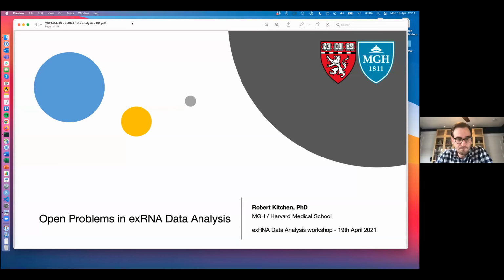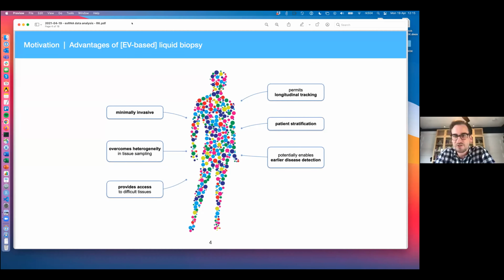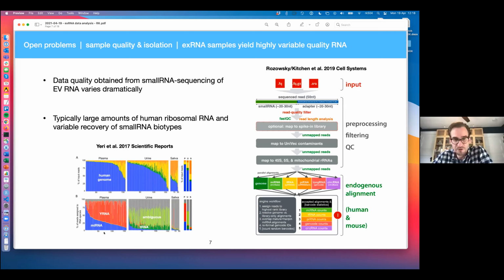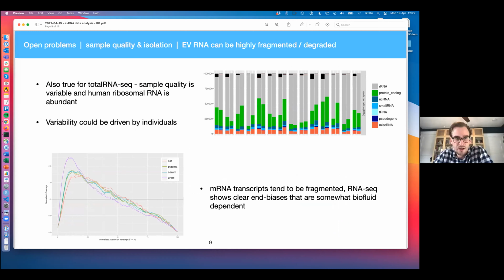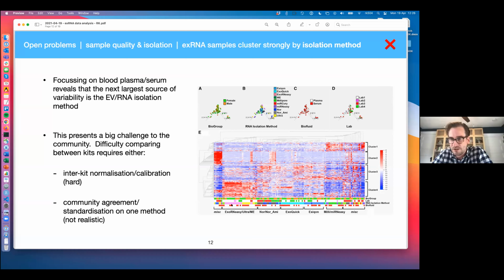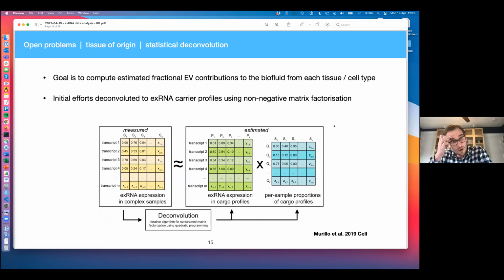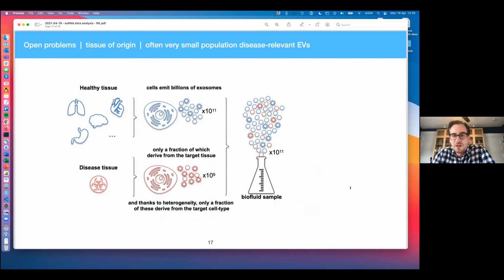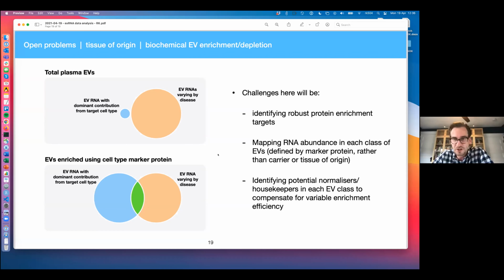Rob Kitchen - Open Problems in exRNA Data Analysis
Talk 1.2 from the ERCC's April 2021 exRNA data analysis workshop

Speaker: Rob Kitchen from Massachusetts General Hospital and Harvard Medical School